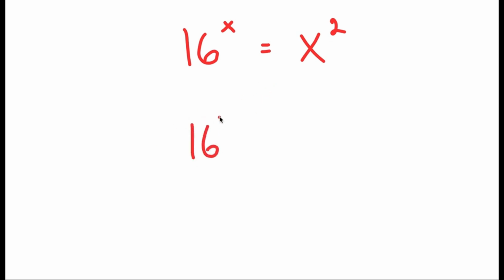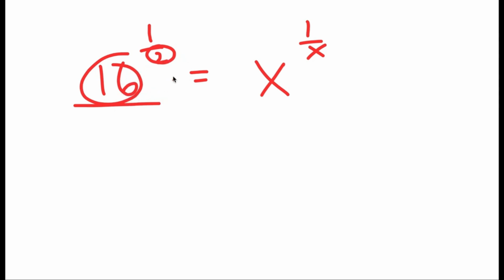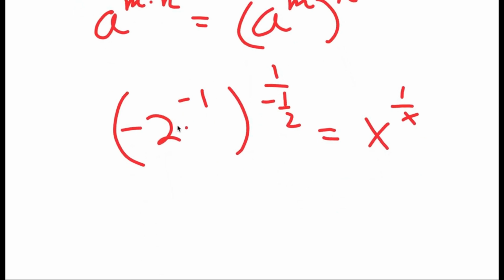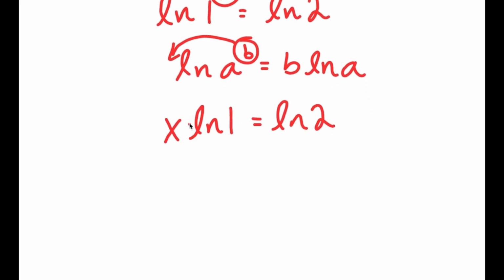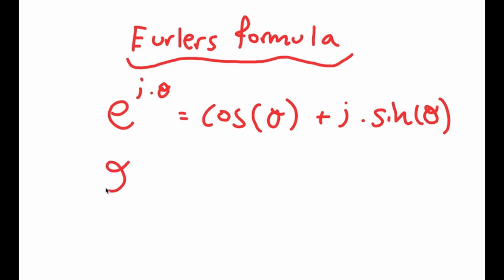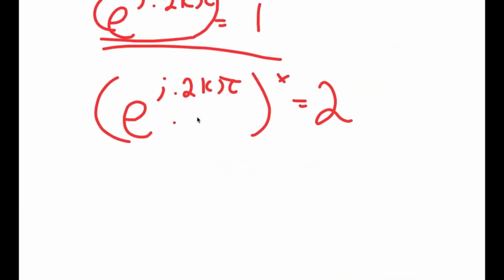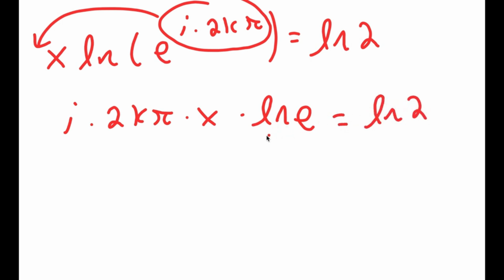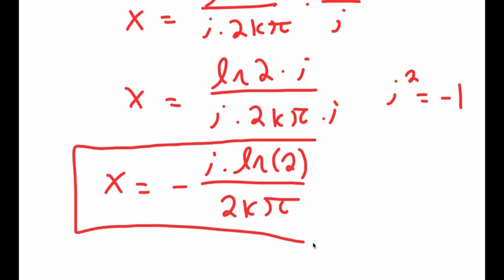Solving An Unsolved Problem Everyone Failed To Solve | Achieving The Impossible